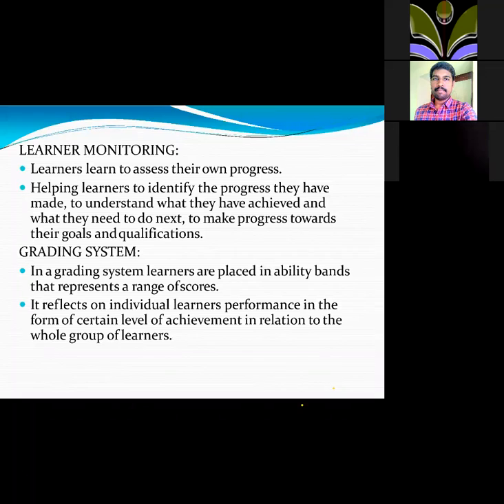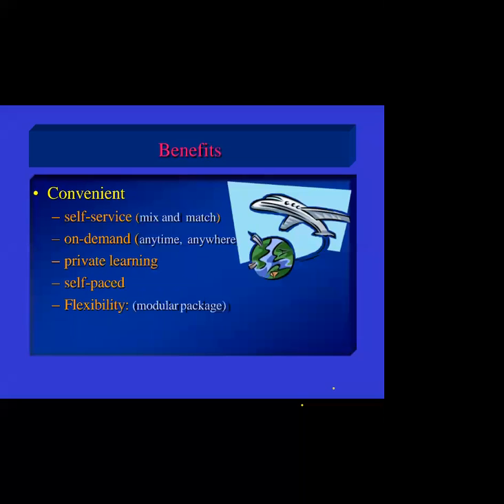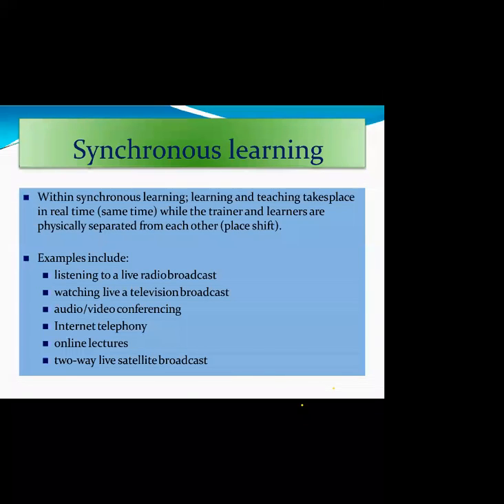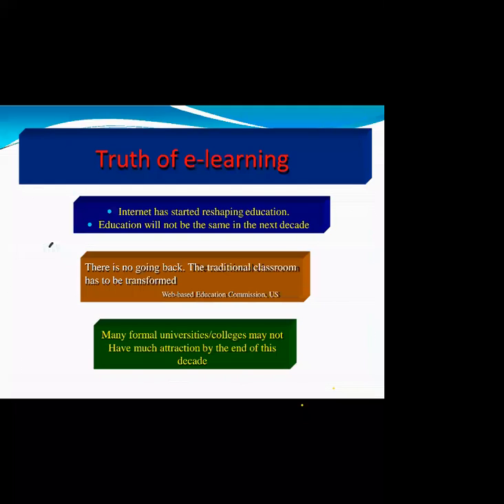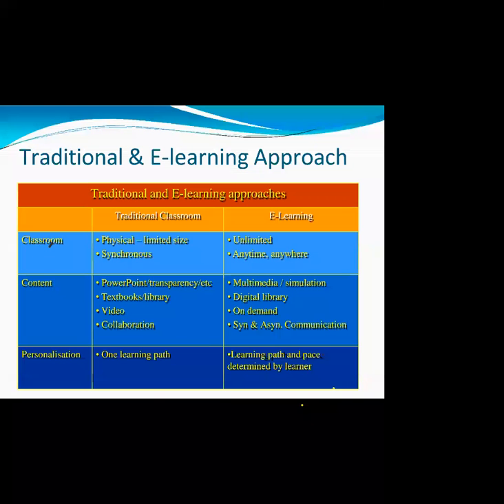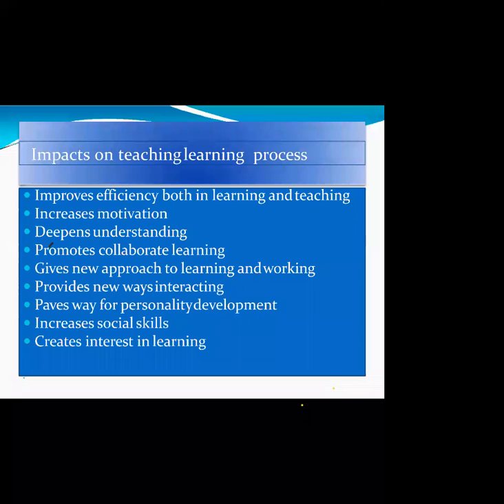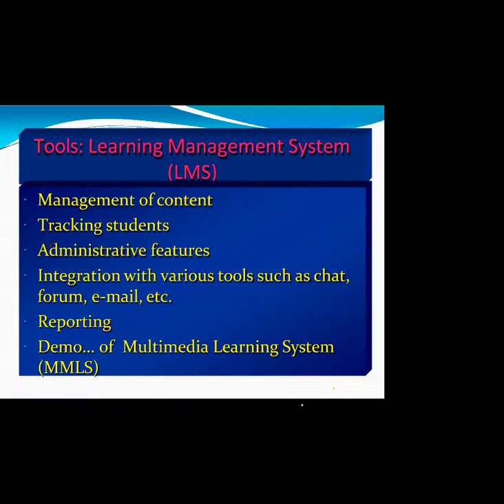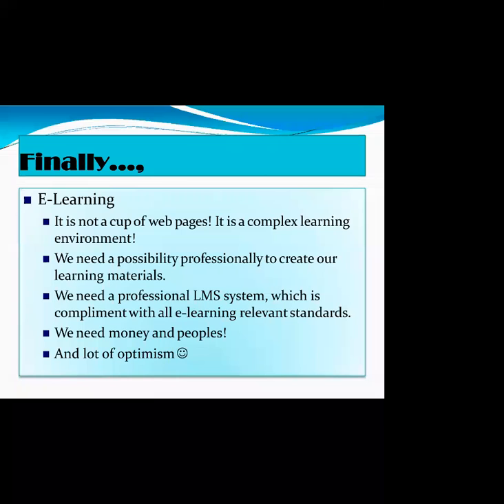E - Learning || A.Y.VISHNU VARDHAN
The new method of learning.